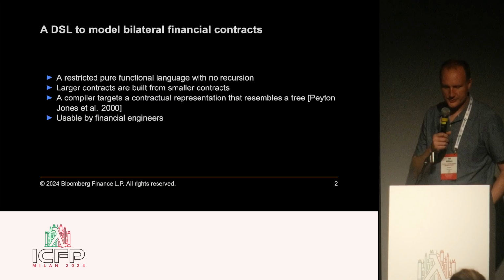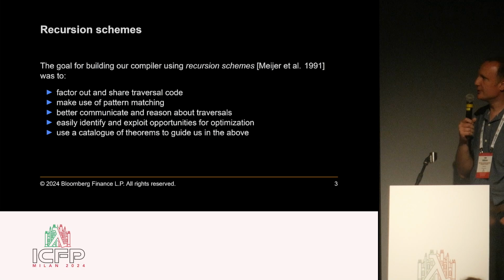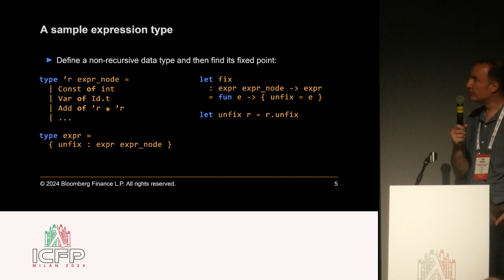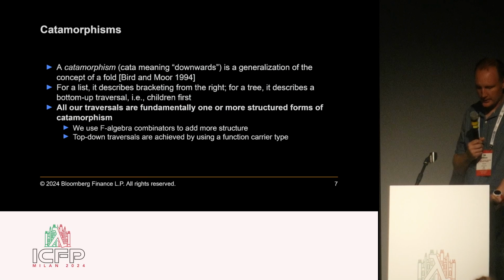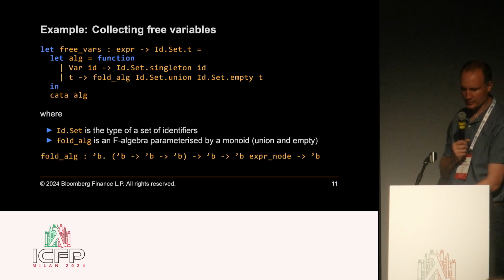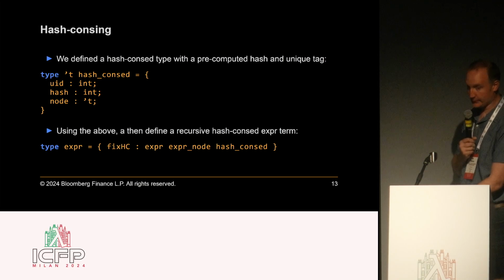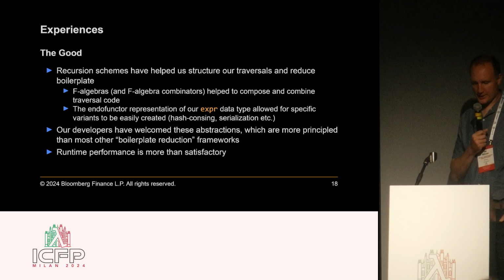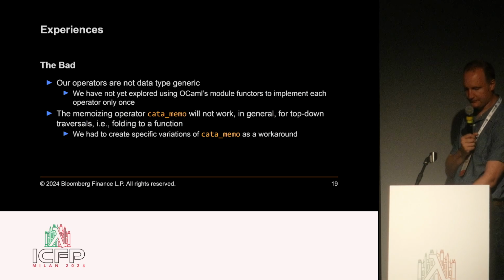[OCaml24] Recursion schemes in OCaml: An experience report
Recursion schemes in OCaml: An experience report (Video, OCaml 2024)
Tim Williams
(Bloomberg)

Abstract: We describe our experience with applying recursion schemes in OCaml to a compiler for a domain-specific language used for modelling financial contracts. We have used recursion schemes successfully to structure our traversals and integrate hash-consing and memoization in a reasonably principled and non-invasive manner.